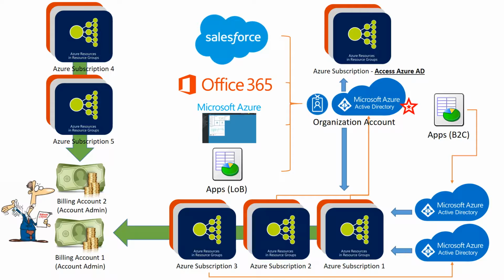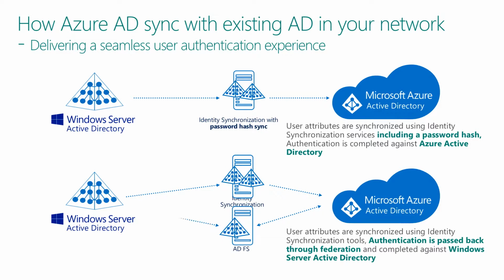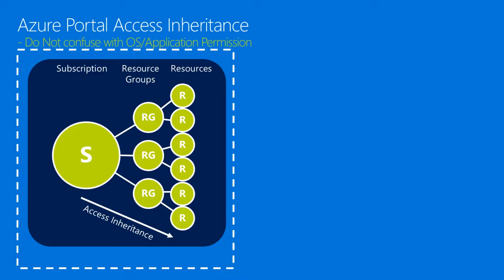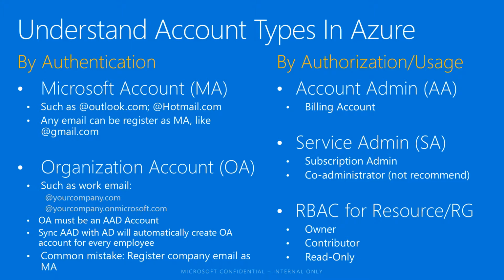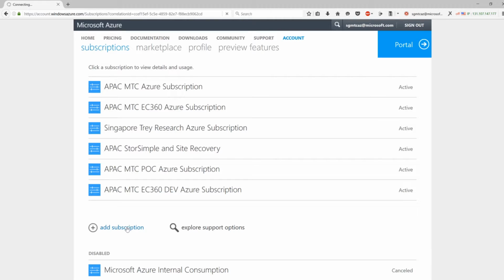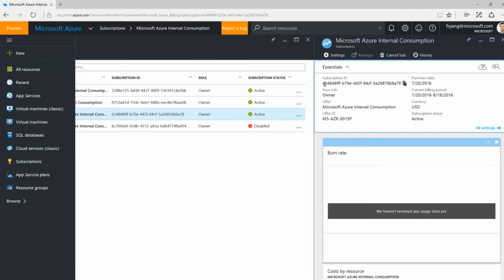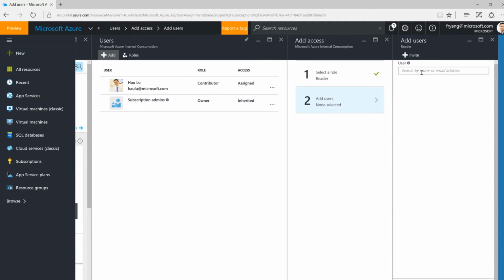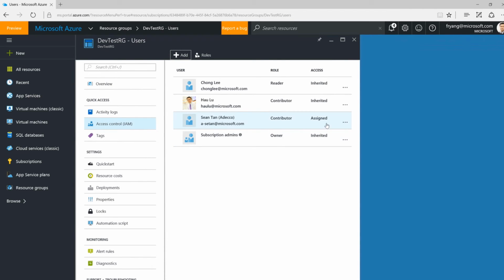Manage Azure Subscriptions Part2 - Permission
A video series to help enterprise IT understand the Azure basic concept of identity, access permission and subscriptions.